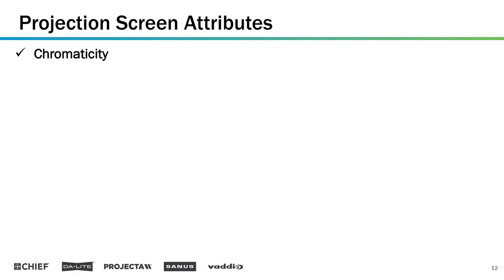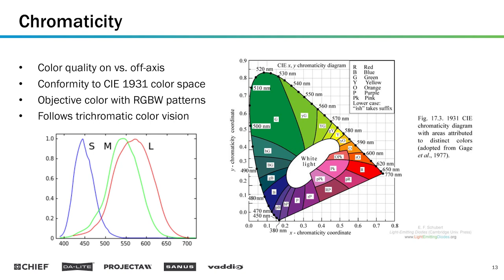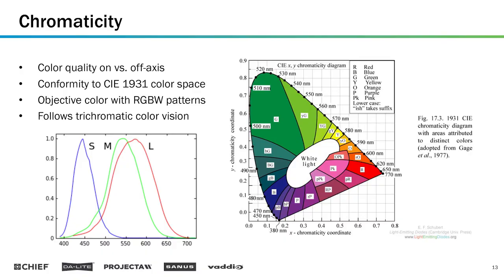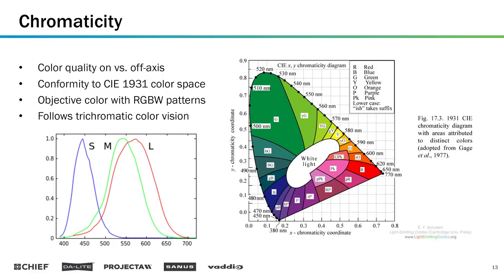Projection Screen Attributes: Chromaticity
Da-Lite Product Manager, Rhen Taylor, explains the importance of chromaticity when selected a projection screen. for more information and Da-Lite training videos.